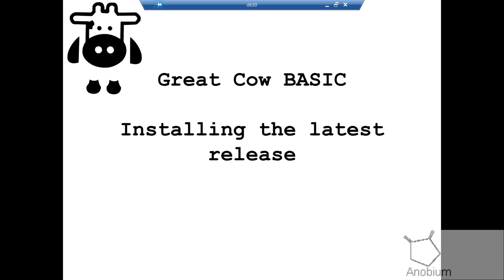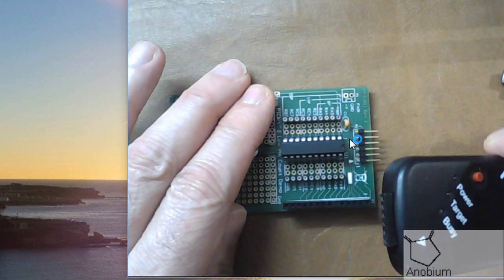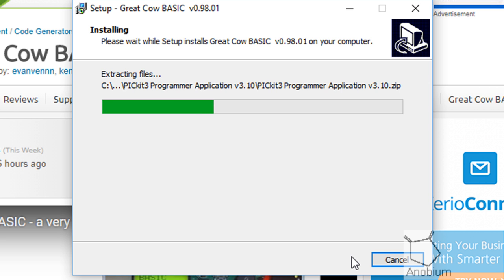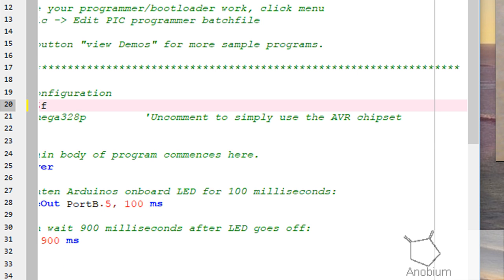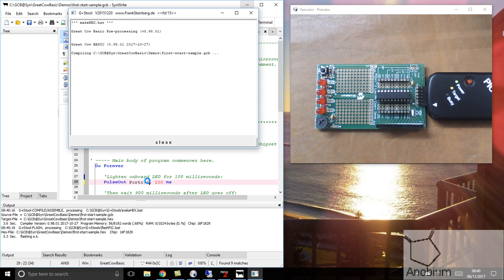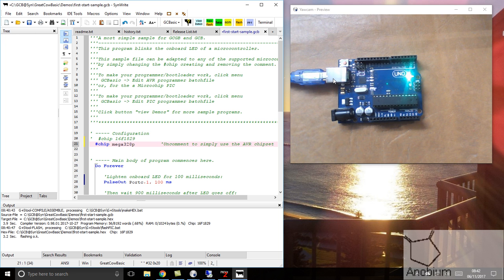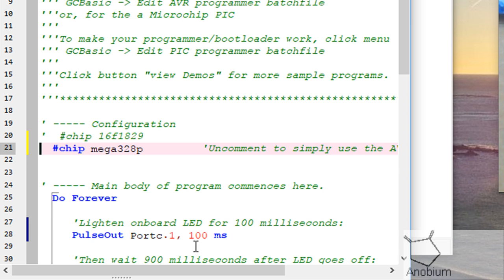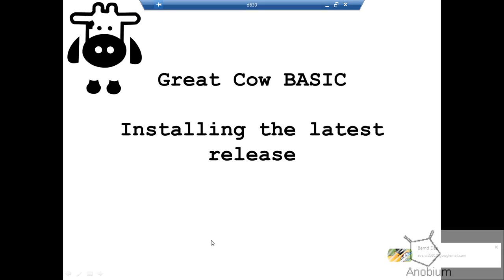Great Cow BASIC - A 10 minute introduction to Installing, using and programming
An 10 minute overview of the new release of Great Cow BASIC: Installation, using and programming.

In this video I cover PicKit2 and a Arduino UNO - these are a small subset of the wide range of programmers Great Cow BASIC supports.

Lot of new capabilities in the release! Great Cow BASIC us the fastest way to set the Peripheral Pin Select using the PPSTool ( a tool for Microchip PICs), GLCD, Optimised Soft Serial, new commands, new functions, fixes and lots more.

Please give this a thumbs up - support Great Cow BASIC by getting these videos a little higher in the Google and YouTube search.